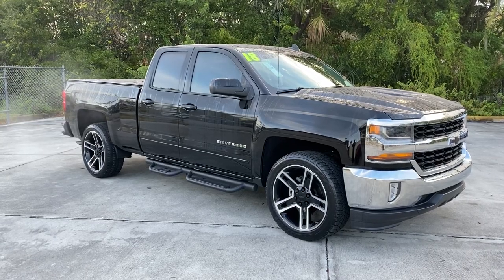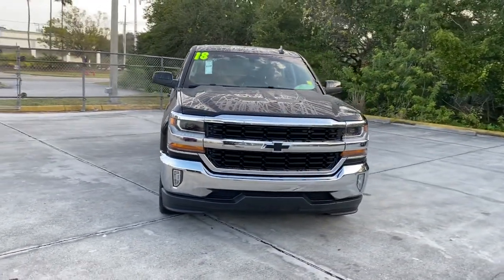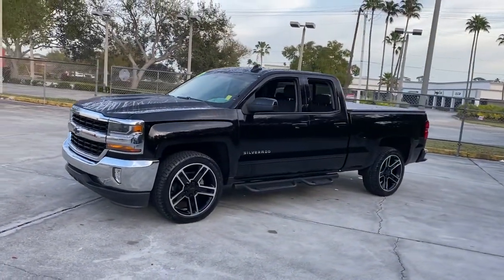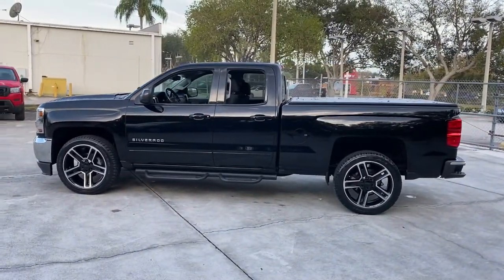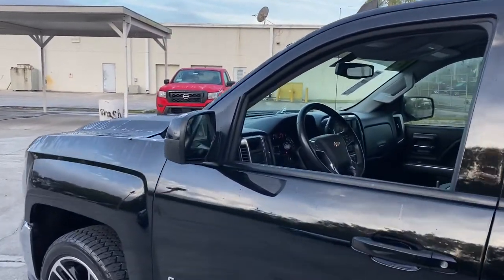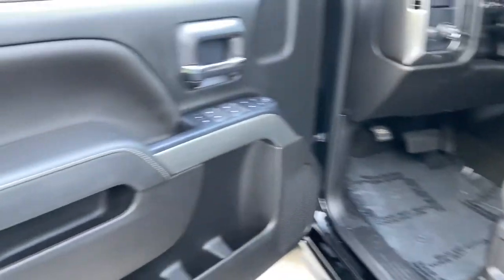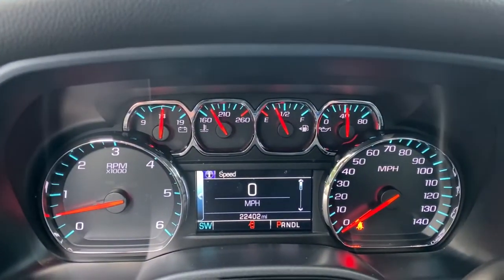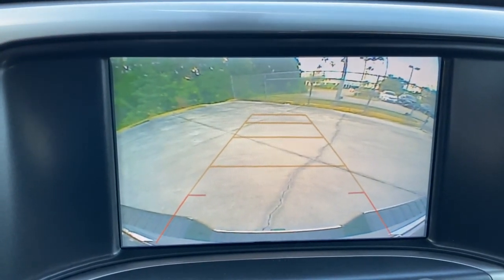2018 Chevrolet Silverado_1500 Vero Beach, Fort Pierce, Sebastian, St. Lucie Melbourne, FL 22172A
Black Used 2018 Chevrolet Silverado_1500 available at Sutherlin Nissan Vero Beach. Servicing the Fort Pierce, Sebastian, St. Lucie, and Melbourne Florida area.

New Price! Black 2018 Chevrolet Silverado 1500 LT LT1 RWD 6-Speed Automatic Electronic with Overdrive EcoTec3 5.3L V8 110-Volt AC Power Outlet 150 Amp Alternator 4.2 Diagonal Color Display Driver Info Center 6 Speaker Audio System All Star Edition Bed Liner Bluetooth For Phone Body Color Bodyside Moldings Body-Color Door Handles Body-Color Mirror Caps Body-Color Power Adjustable Heated Outside Mirrors CD player Chevrolet Connected Access Chevrolet w/4G LTE Chrome Grille Surround Color-Keyed Carpeting w/Rubberized Vinyl Floor Mats Deep-Tinted Glass Driver & Front Passenger Illuminated Vanity Mirrors Dual-Zone Automatic Climate Control Electric Rear-Window Defogger Electronic Stability Control EZ Lift & Lower Tailgate Front Chrome Bumper Fully automatic headlights HD Radio Heavy Duty Suspension Heavy-Duty Rear Locking Differential High-Intensity Discharge Headlights Leather Wrapped Steering Wheel w/Cruise Controls Low tire pressure warning LT Plus Package Manual Tilt Wheel Steering Column OnStar & Chevrolet Connected Services Capable Power Adjustable Pedals Power Sliding Rear Window w/Defogger Power windows Power Windows w/Driver Express Up Preferred Equipment Group 1LT Rear 60/40 Folding Bench Seat (Folds Up) Rear Chrome Bumper Rear Wheelhouse Liners Remote Keyless Entry Remote keyless entry Remote Locking Tailgate Remote Vehicle Starter System Single Slot CD/MP3 Player Speed control Steering Wheel Audio Controls Steering wheel mounted audio controls Theft Deterrent System (Unauthorized Entry) Thin Profile LED Fog Lamps Trailering Package Ultrasonic Rear Park Assist Universal Home Remote Wheels: 22 5-Spoke High Gloss Black (LPO) Wheels: 22 x 9 Steel Interim (LPO).Recent Arrival! Odometer is 37659 miles below market average!Awards:* JD Power Initial Quality Study * 2018 KBB.com 10 Most Awarded BrandsIF IT DOESNT SAY SUTHERLIN YOU PAID TOO MUCH! Prices DO NOT include the cost of Certification. Add $999.00 for Certified vehicles .
DIFFERENTIAL  HEAVY-DUTY LOCKING REAR,STEERING COLUMN  MANUAL TILT AND TELESCOPING,REAR AXLE  3.42 RATIO,TRANSMISSION  6-SPEED AUTOMATIC  ELECTRONICALLY CONTROLLED  with overdrive and tow/haul mode. Includes Cruise Grade Braking and Powertrain Grade Braking (STD),UNIVERSAL HOME REMOTE,DEFOGGER  REAR-WINDOW ELECTRIC,CONSOLE  FLOOR MOUNTED  RECONFIGURABLE  with cup holders  cell phone storage  power cord management  hanging file holder capability and (K4C) wireless charging,POWER OUTLET  110-VOLT AC,FOG LAMPS  THIN PROFILE LED,TIRES  P285/45R22 SL 110H ALL-TERRAIN BLACKWALL,REMOTE VEHICLE STARTER SYSTEM  Includes (UTJ) Theft-deterrent system.),ENGINE  5.3L ECOTEC3 V8 WITH ACTIVE FUEL MANAGEMENT  DIRECT INJECTION AND VARIABLE VALVE TIMING  includes aluminum block construction (355 hp [265 kW] @ 5600 rpm  383 lb-ft of torque [518 Nm] @ 4100 rpm; more than 300 lb-ft of torque from 2000 to 5600 rpm),WIRELESS CHARGING,LPO  OFF-ROAD ASSIST STEPS,PEDALS  POWER-ADJUSTABLE  for Crew Cab and Double Cab models,LT PLUS PACKAGE  includes (UG1) Universal Home Remote  (UD7) Rear Park Assist  (JF4) power adjustable pedals  (A48) rear sliding power window  (C49) rear-window defogger,WHEELS  22 STEEL  INTERIM,PAINT  SOLID,LT PREFERRED EQUIPMENT GROUP  includes standard equipment,AUDIO SYSTEM  CHEVROLET MYLINK RADIO WITH 8 DIAGONAL COLOR TOUCH-SCREEN  AM/FM STEREO  with seek-and-scan and digital clock  includes Bluetooth streaming audio for music and select phones; USB ports; auxiliary jack; voice-activated technology for radio and phone; and Shop with the ability to browse  select and install apps to your vehicle. Apps include Pandora  iHeartRadio  The Weather Channel and more. (STD),TRAILERING PACKAGE  includes trailer hitch  7-pin and 4-pin connectors Includes (G80) locking rear differential.,AIR CONDITIONING  DUAL-ZONE AUTOMATIC CLIMATE CONTROL,SEATS  FRONT CLOTH BUCKET WITH (KA1) HEATED SEAT CUSHIONS AND SEAT BACKS  includes 10-way power driver and 6-way power front passenger seat adjusters  including driver/front passenger power recline and driver/front passenger power lumbar. Also includes adjustable head restraints  (D07) floor console  storage pockets and (K4C) Wireless charging.,GVWR  7000 LBS. (3175 KG),LPO  BLACK BOW-TIE EMBLEMS  FRONT AND REAR,COOLING  AUXILIARY EXTERNAL TRANSMISSION OIL COOLER,ALL STAR EDITION  for Crew Cab and Double Cab  includes (AG1) driver 10-way power seat adjuster with (AZ3) bench seat only  (CJ2) dual-zone climate control  (BTV) Remote Vehicle Starter system  (C49)